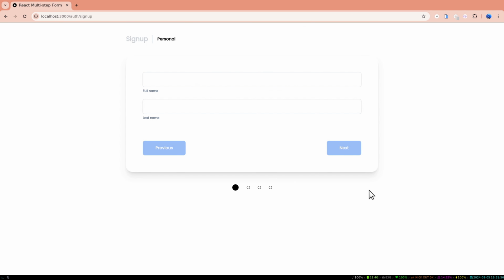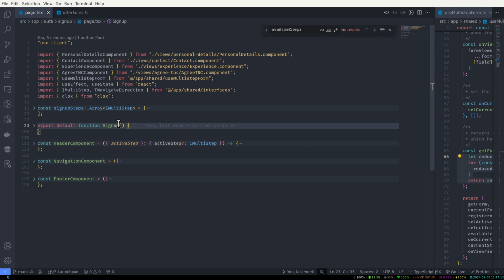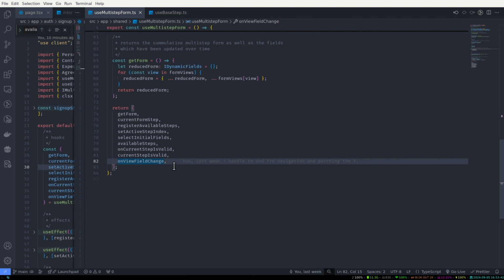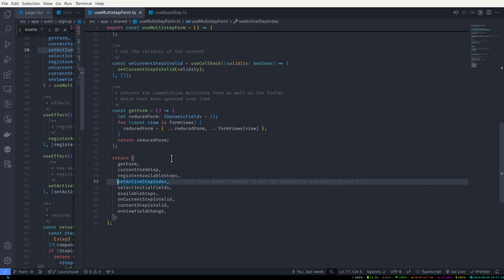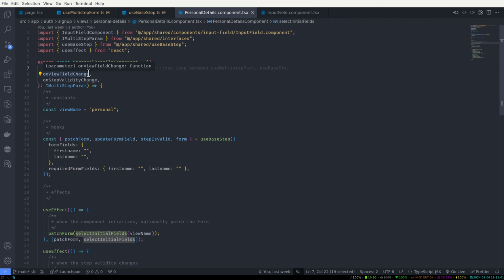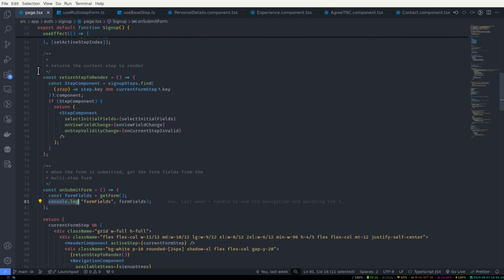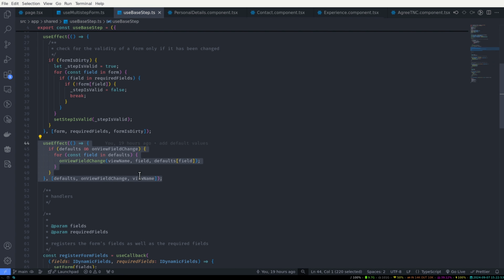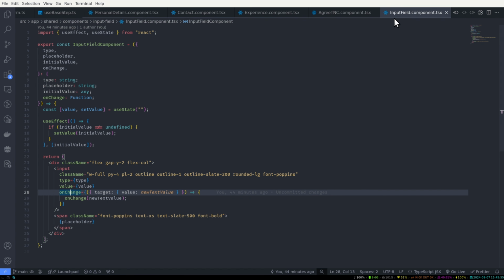React | Create And Validate A Multi-step Form Using Custom React Hooks 🪝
Ever wondered how you would implement a multi-step form with validation in React JS? Well, this class will teach us how we can do this, using two custom reactjs hooks.

Breakdown:

00:00 - Project UI Introduction
02:54 - Introducing useMultistep React Hook
06:27 - Rendering Dynamic Multi-step Form Components
08:03 - Combining Multi-step Form Data Into One Object
10:10 - A Peek At A Single Multi-step Component
11:10 - Introducing useBaseStep React Hook
15:50 - Applying Default Fields In The Multi-step Form
17:45 - Conclusion And Recap

With that said happy coding and always remember, you stop growing when you stop learning, and what you learn go forth and teach others.